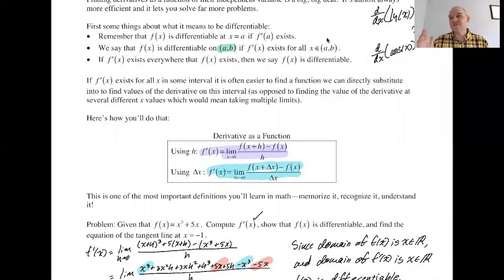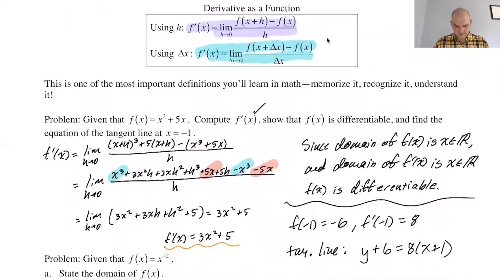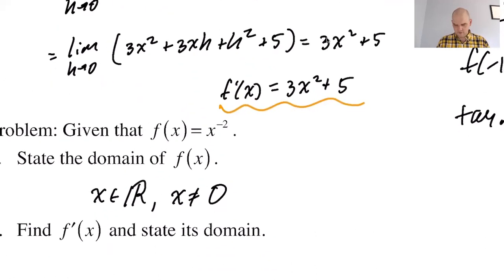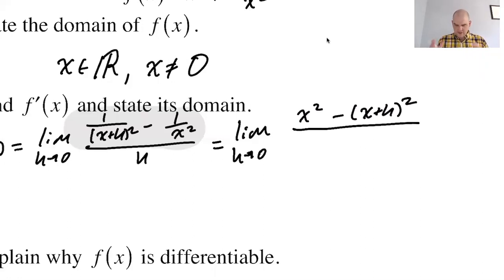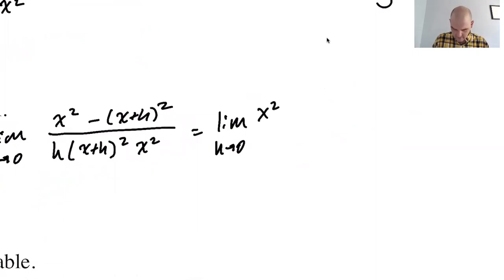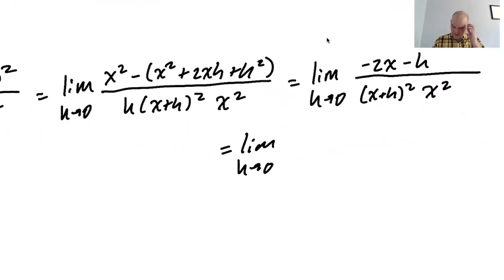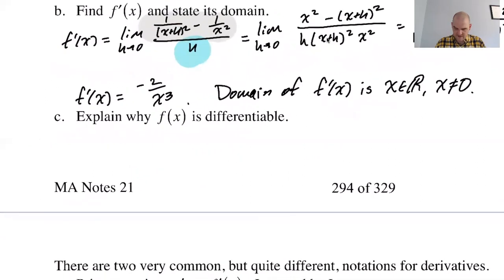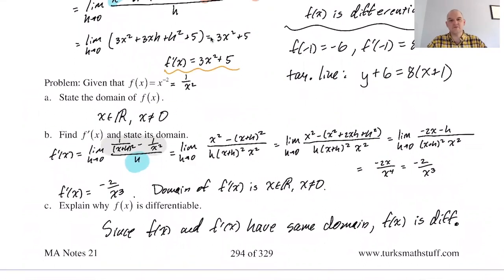MA Notes 21 page 294 (2)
Topics: differentiable, what it means for a function to be differentiable, derivative as a function, showing a function is differentiable, tangent line at a point, limit definition of the derivative